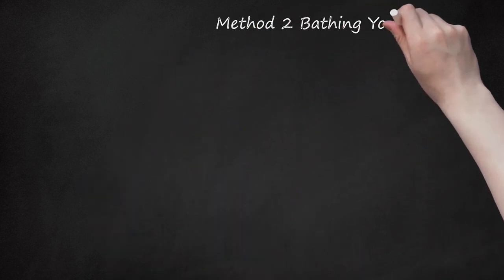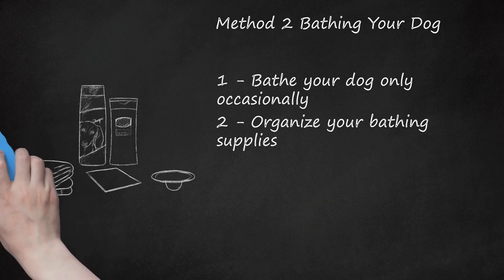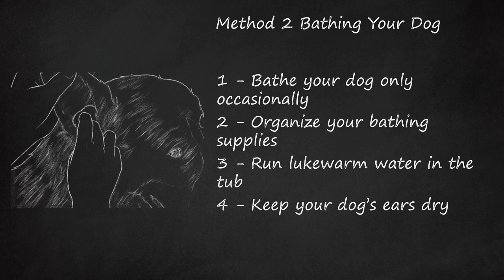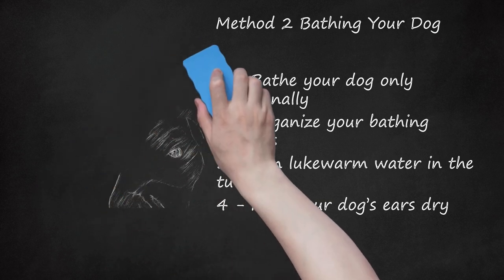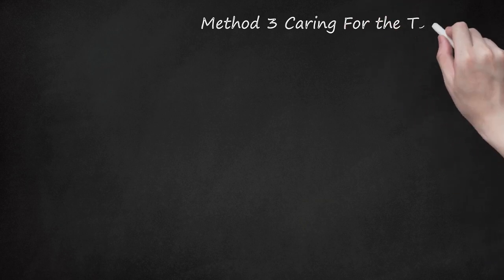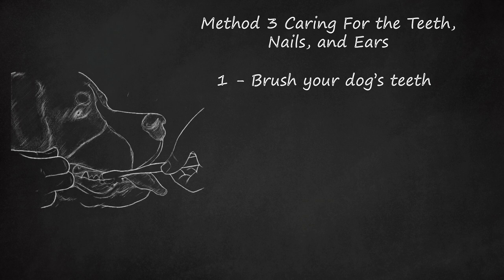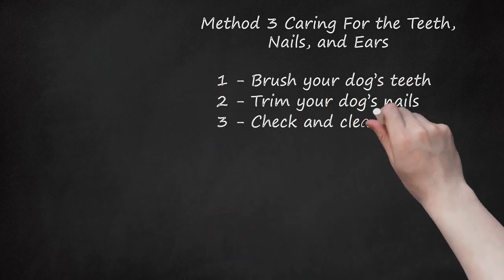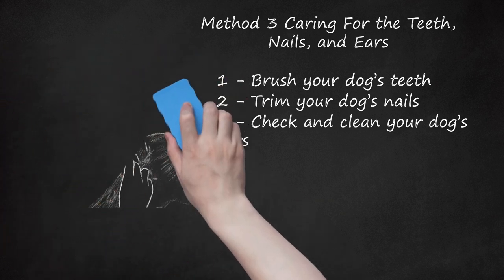Proper Bernese Mountain Dog Grooming: Brushing and Bathing Tips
How to Brush and Bathe Your Bernese Mountain Dog: Tips and Techniques. This video provides a Bernese Mountain Dog grooming tutorial for beginners on how to groom a Bernese Mountain Dog at home. The tutorial emphasizes the importance of having the proper tools, such as a slicker brush, a rake comb, and scissors for cutting out matted fur. The tutorial also covers how to brush a Bernese Mountain Dog, including how often to brush, combing through the fur first, brushing with a slicker brush, and paying attention to sensitive and easy-to-miss spots. Additionally, the video covers bathing a Bernese Mountain Dog, including when to bathe, how to organize bathing supplies, how to run lukewarm water in the tub, and how to work the shampoo through the dog's coat. The video concludes with tips on how to trim long hairs in different parts of the Bernese Mountain Dog's body. Proper Bernese Mountain Dog grooming is essential to manage shedding, which can be a significant issue for this breed. Bernese Mountain Dog grooming tips include being gentle with sensitive areas, protecting the eyes, and avoiding frequent baths to prevent dry skin.